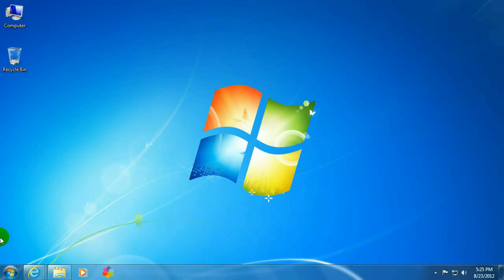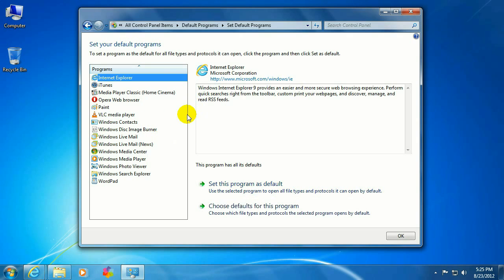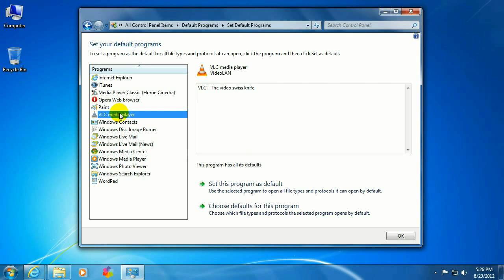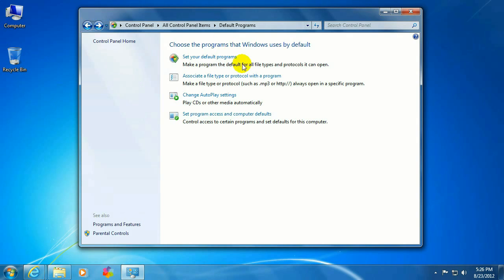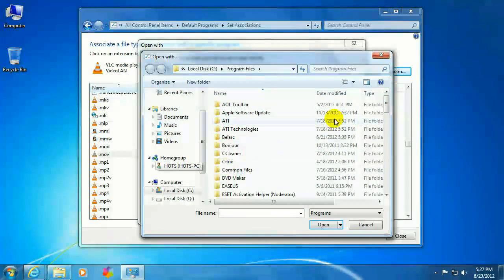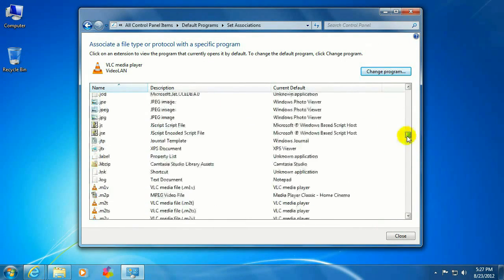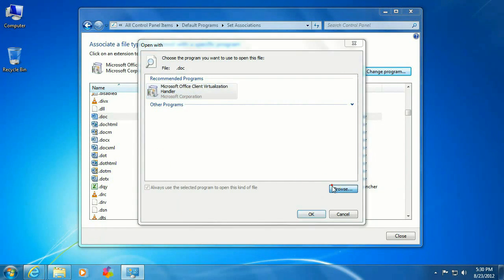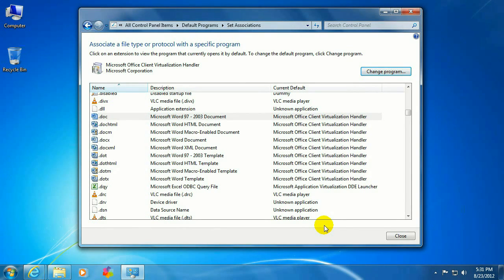Tech Support: How to change File type association defaults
Micro Center Tech Support shows you how to change File type association defaults. This may help if you click on a file and the expected program does not open or you get a page of computer script.